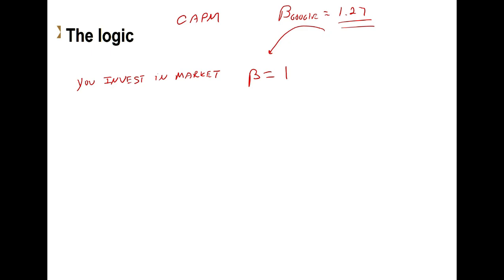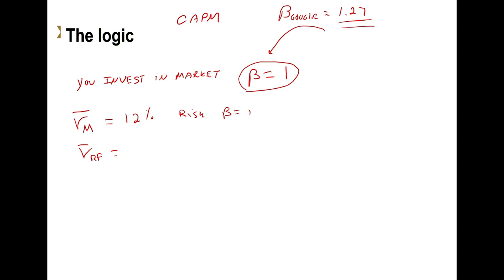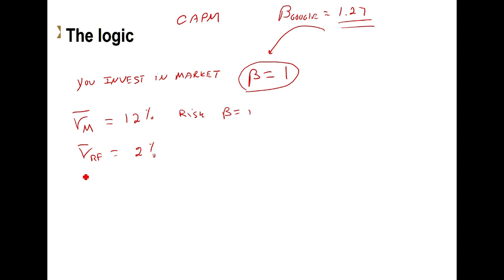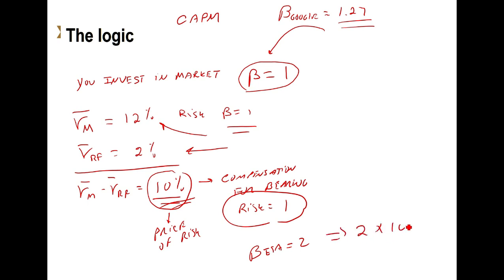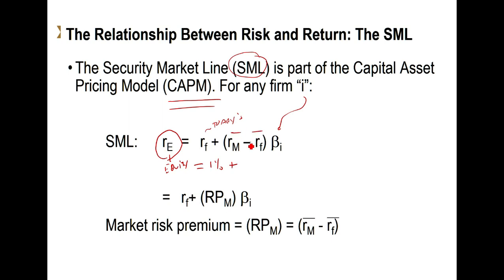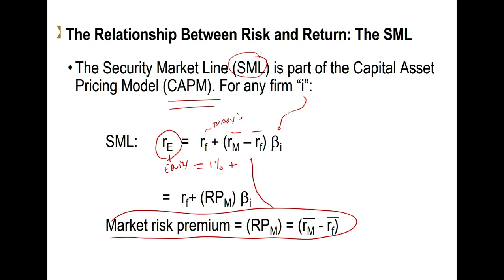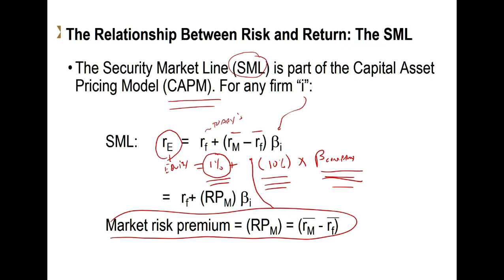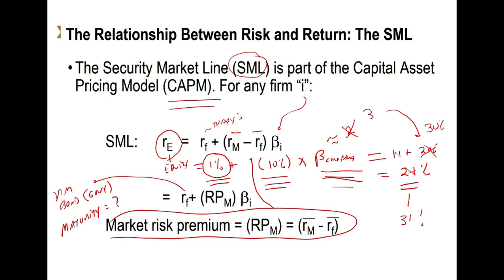4 Risk Return and Stocks CAPM part 1 of 2